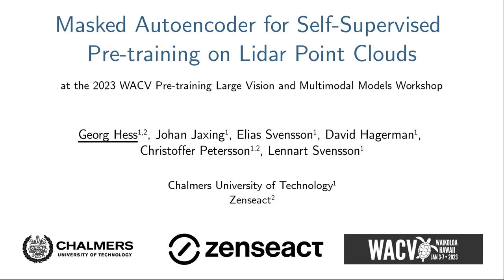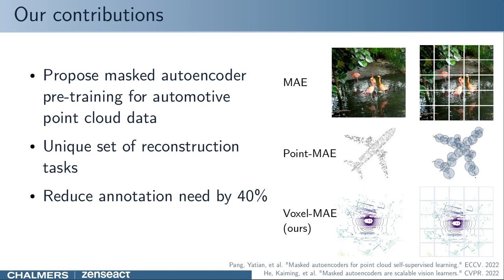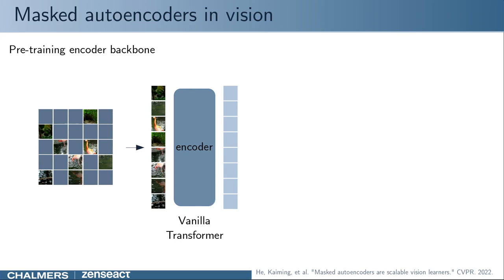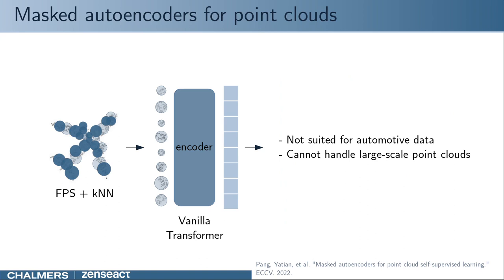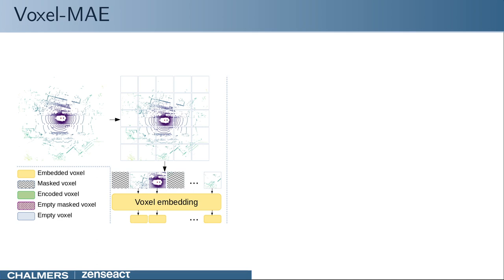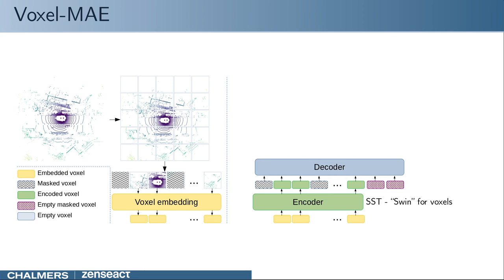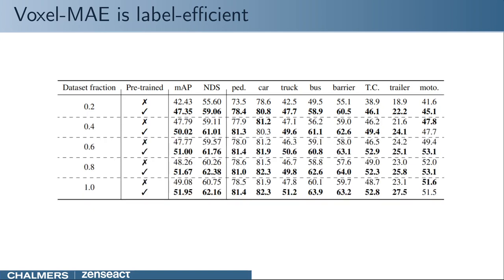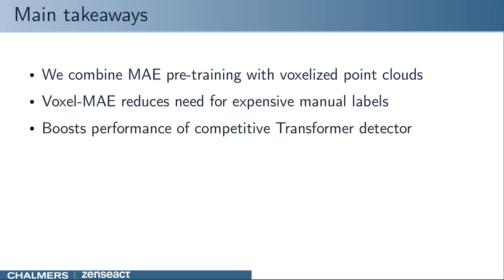Masked Autoencoder for Self-Supervised Pre-training on Lidar Point Clouds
Authors: Georg Hess (Chalmers University of Technology)*; Johan Jaxing (Chalmers University of Technology ); Elias A S Svensson (Chalmers University of Technology); David Hagerman (Chalmers); Christoffer Petersson (Zenseact); Lennart Svensson (Chalmers University of Technology) Description: Masked autoencoding has become a successful pretraining paradigm for Transformer models for text, images, and, recently, point clouds. Raw automotive datasets are suitable candidates for self-supervised pre-training as they generally are cheap to collect compared to annotations for tasks like 3D object detection (OD). However, the development of masked autoencoders for point clouds has focused solely on synthetic and indoor data. Consequently, existing methods have tailored their representations and models toward small and dense point clouds with homogeneous point densities. In this work, we study masked autoencoding for point clouds in an automotive setting, which are sparse and for which the point density can vary drastically among objects in the same scene. To this end, we propose Voxel-MAE, a simple masked autoencoding pre-training scheme designed for voxel representations. We pre-train the backbone of a Transformer-based 3D object detector to reconstruct masked voxels and to distinguish between empty and non-empty voxels. Our method improves the 3D OD performance by 1.75 mAP points and 1.05 NDS on the challenging nuScenes dataset. Further, we show that by pre-training with Voxel-MAE, we require only 40 of the annotated data to outperform a randomly initialized equivalent.